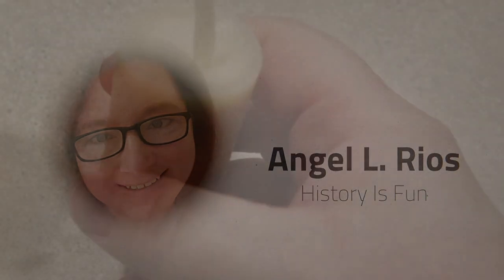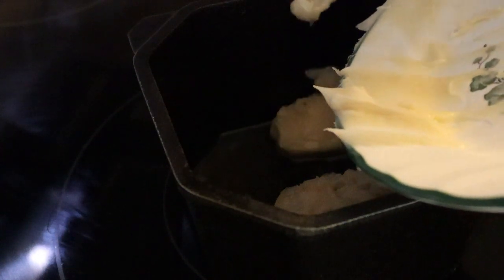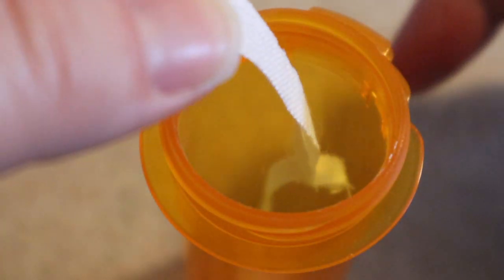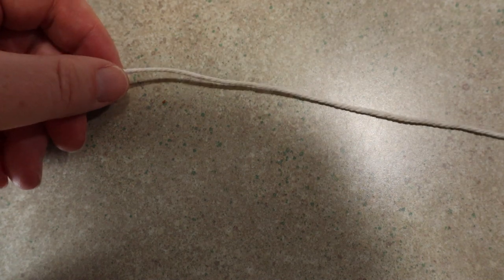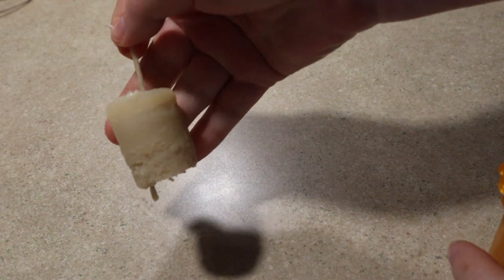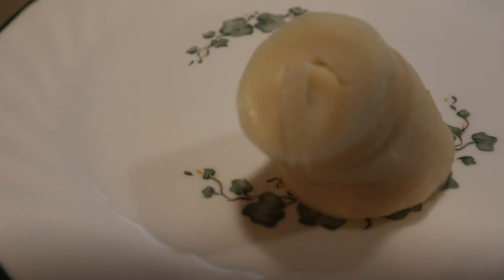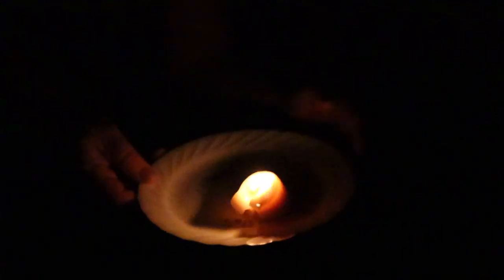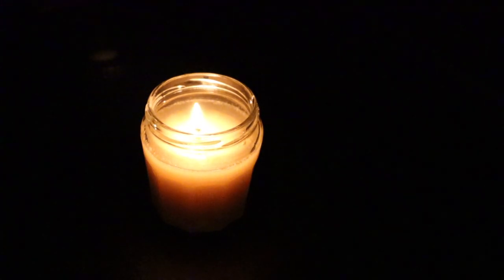Pork Tallow Candles |18th - 20th Century | Are Tallow Candles Brighter Than Rushlight Candles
I'll show you how to make tallow candles. These candles were an inexpensive form of light for people with little money to burn on candles. They were a bit more expensive than the rushlight I made last week, but they promise to burn brighter. Will they? Let's find out.

 The photo is from Wikipedia and the b-roll is from Pexels.